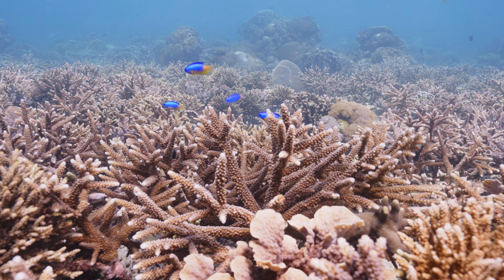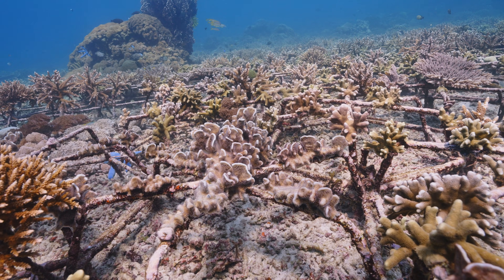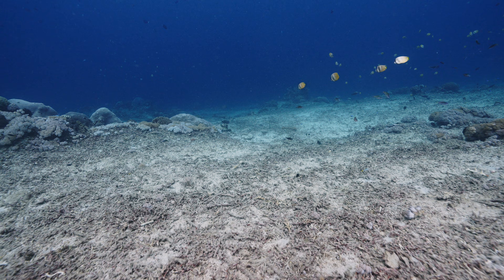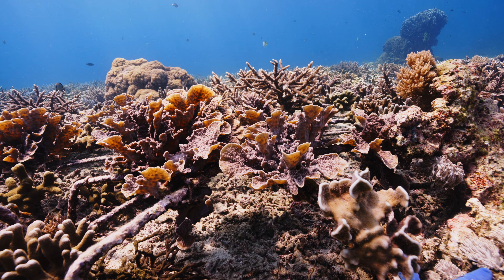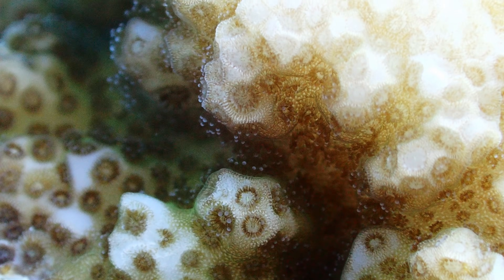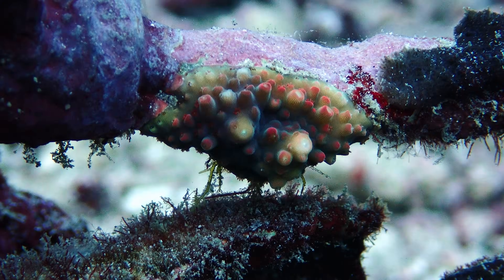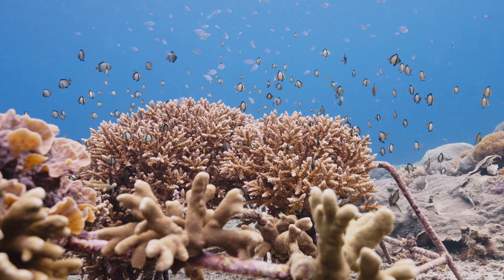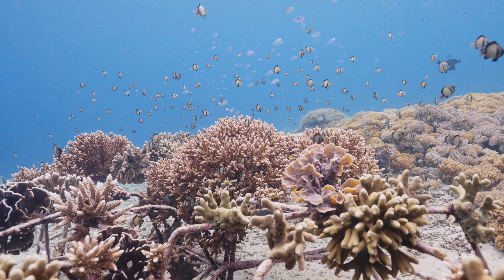How we’re helping new Corals take hold on our Reef | VLOG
In this vlog, Yudi dives into one of the clearest signs of reef recovery: natural coral recruitment. After more than a year of restoration work, the team is now tracking how many coral larvae are successfully settling and surviving on our project sites.
With over 120 new natural coral recruits recorded in Area 1 alone, this monitoring helps us understand reef health and measure the long-term success of our coral restoration efforts

🙌 And if you are already a member, you can pay for an extra structure (or more!) to be deployed

Coral reefs are known as “the rainforests of the sea”. These vibrantly complex ecosystems harbour the highest biodiversity of any ecosystem globally. An estimated 25% of all marine species depend on reefs. They are also crucial for millions of people, providing food, livelihoods, resources and coastal protection.

Major threats, such as over-exploitation and climate change, are jeopardising the future of coral reefs. In the last few decades, sharp declines in reef cover have occurred worldwide. This is our first coral reef project to restore damaged reefs in the northern waters of Nusa Penida, Indonesia.

Our long-term goal is to improve resilience by enhancing connectivity of fragmented reefs whilst protecting and preserving endangered coral species. Led by our local team of expert divers and marine biologists passionate about the preservation of this marine ecosystem, we work with local people to promote positive community involvement in coral reef restoration.

You can learn more about this project (including FAQs) by visiting